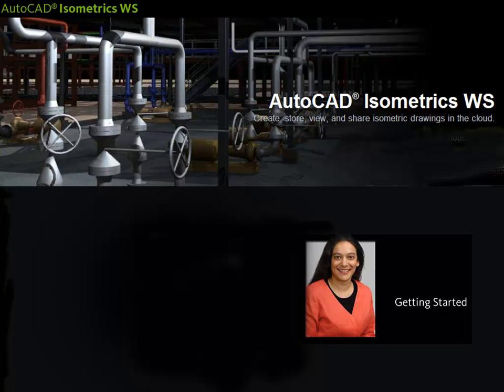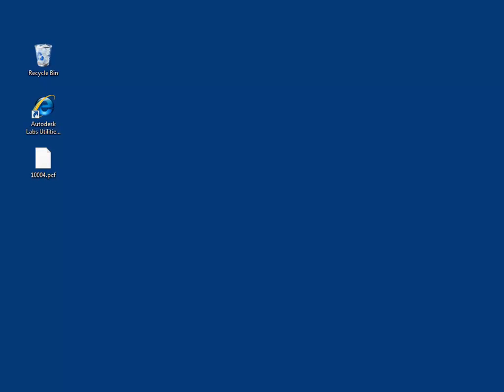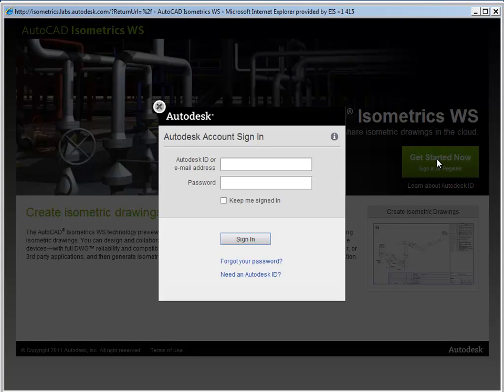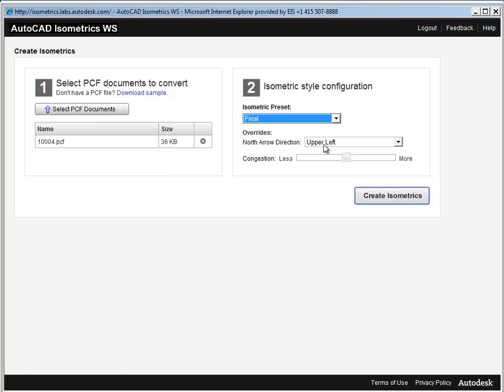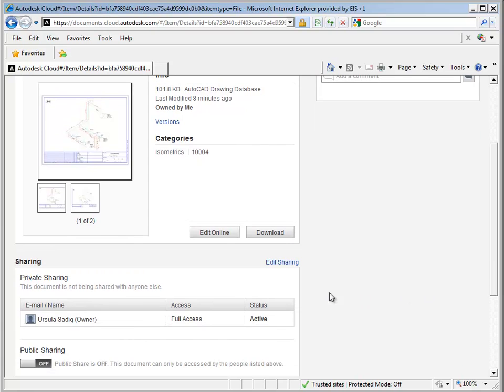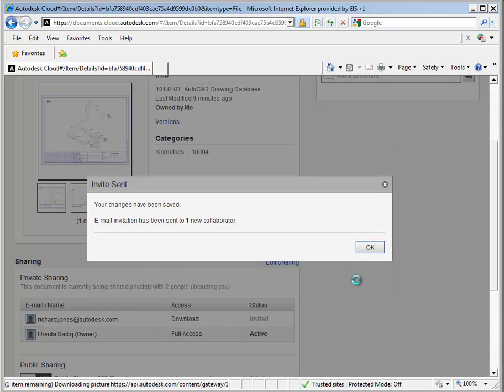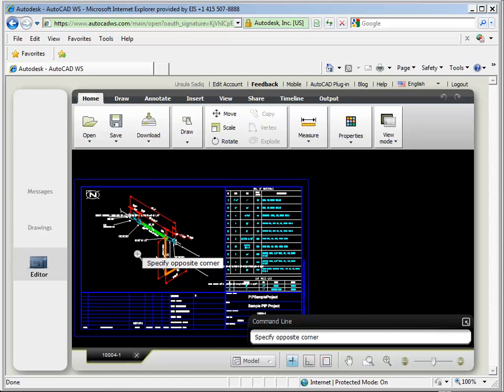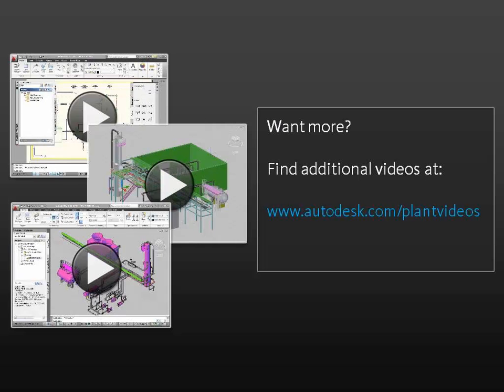Crie, armazene, visualize e compartilhe vistas isométricas na nuvem | MAPData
O aplicativo gratuito AutoCAD Isometrics WS é um mais um serviço de nuvem Autodesk (Autodesk Cloud), que permite criar, armazenar, visualizar e compartilhar desenhos isométricos. Com esse aplicativo, você pode criar e compartilhar desenhos isométricos em múltiplas plataformas - desktop, web e dispositivos móveis - com total compatibilidade e confiabilidade de um DWG. Basta realizar um upload dos arquivos PCF  de seu AutoCAD Plant 3D, Autodesk Inventor ou a partir de aplicativos de terceiros, e em seguida, gerar arquivos isométricos sem a necessidade de executar outro aplicativo em seu desktop.

Compartilhe e exiba seus isométricos com seus clientes, parceiros e fornecedores através do AutoCAD WS ou aplicações móveis.